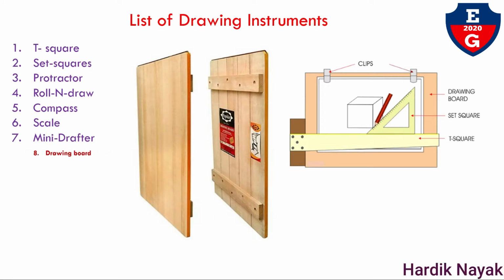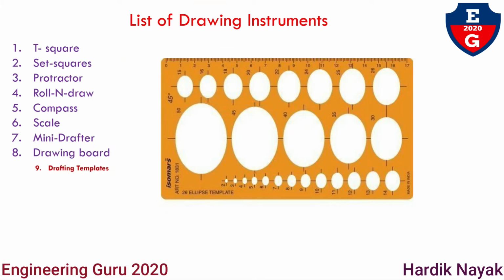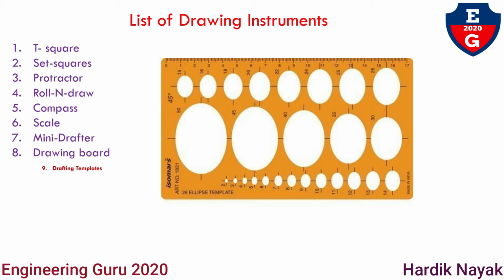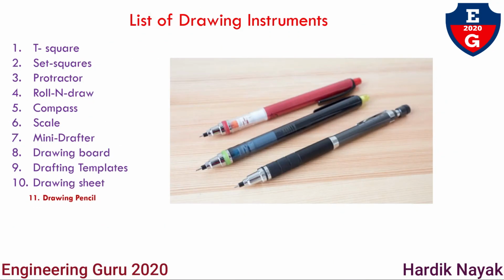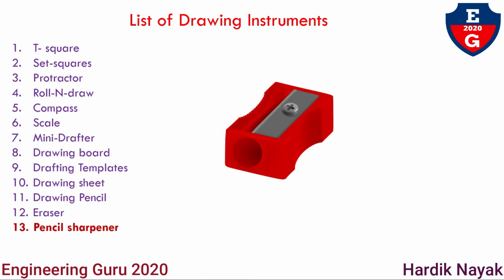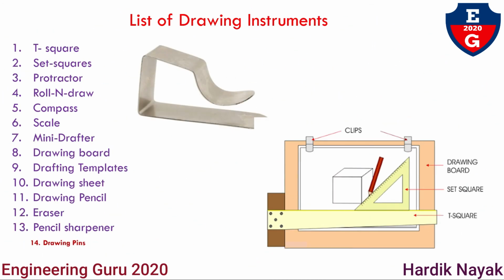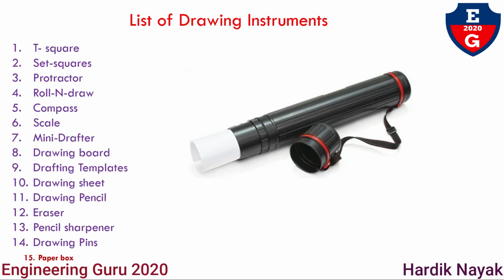2| Drawing Instruments and their uses| Animation| Engineering Drawing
In this video you will learn different Drawing Instruments. This video will be very useful for understanding concept of drawing instruments and their uses.